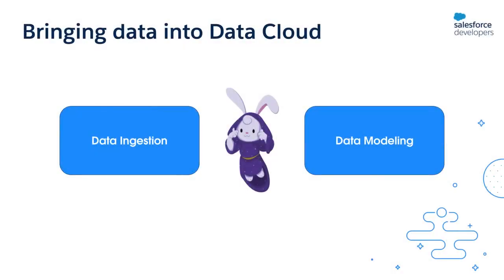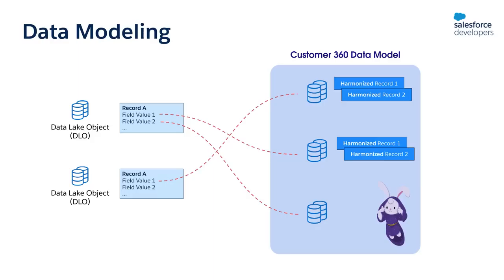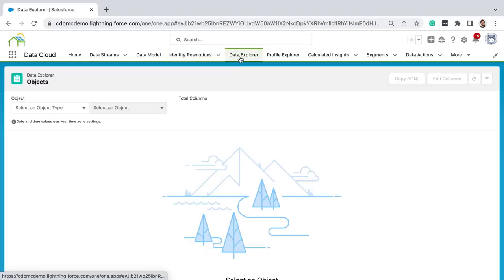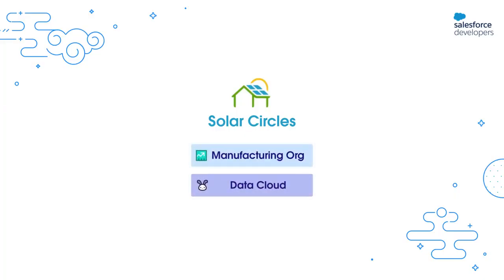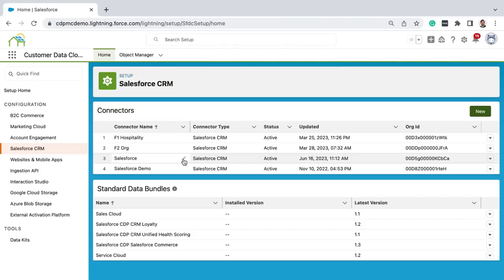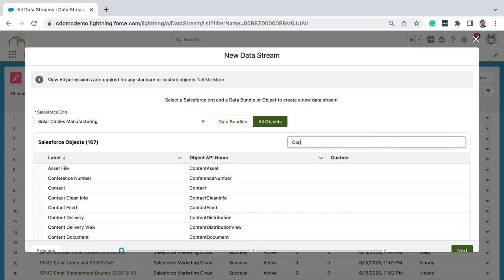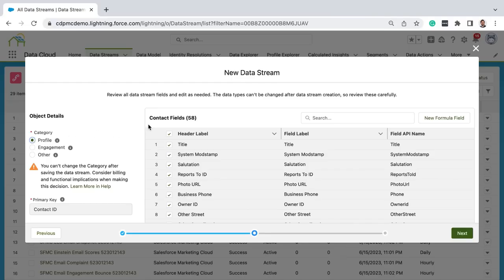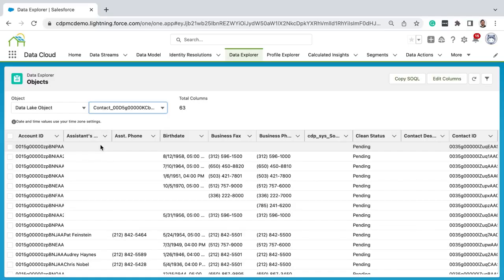how to create data stream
I have uploaded this video for testing youtube connecter in data cloud. once its done I will remove it